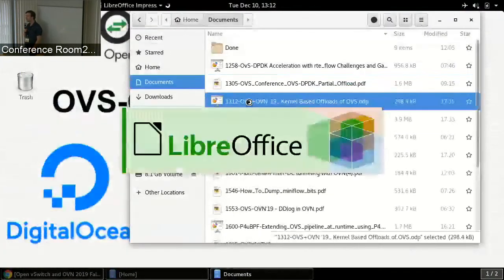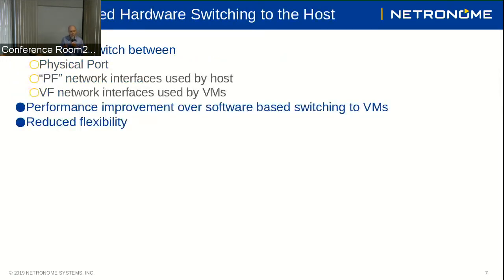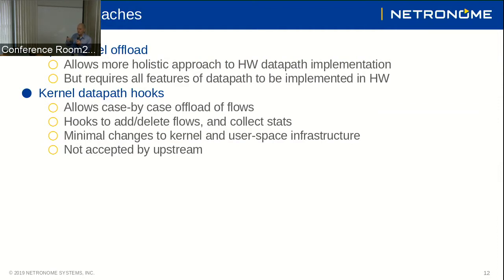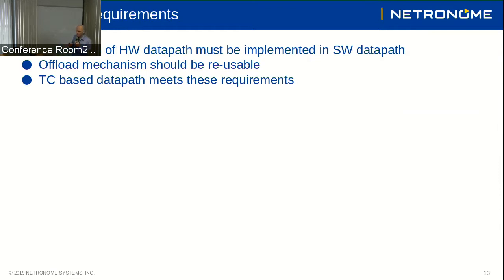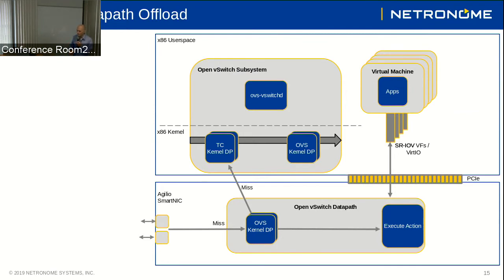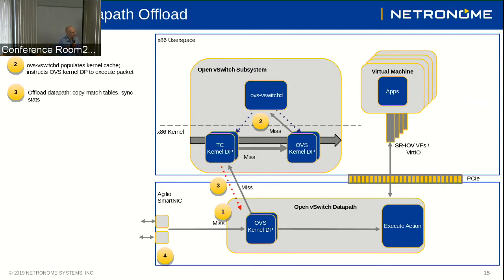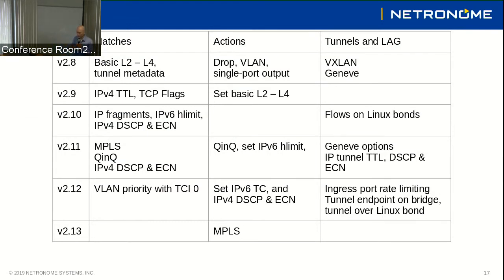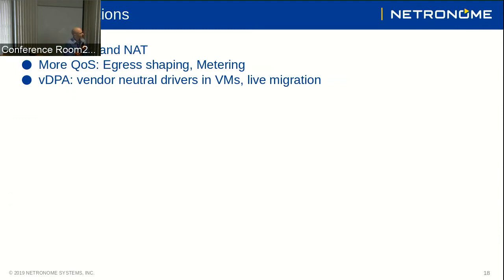Kernel Based Offloads of OVS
Speaker: Simon Horman, Netronome

Open vSwitch is often deployed to provide network access to VMs in cloud environments. The rich feature-set of OVS makes it attractive for these deployments as it allows policy enforcement, encapsulation, quality-of-service and a myriad of other features. However, the features facilitated by a software-based switch come at a cost in terms of performance and host CPU utilisation. Hardware offload seeks to address those short-comings while preserving the richness of OVS.

This presentation will take a look at the evolution of kernel-based offloads for OVS examining the offload model adopted by the upstream kernel, features currently supported, and possible future developments in this area.